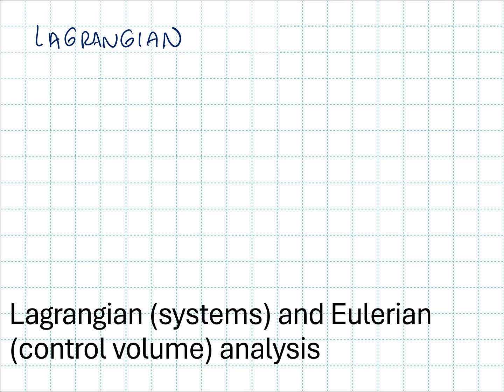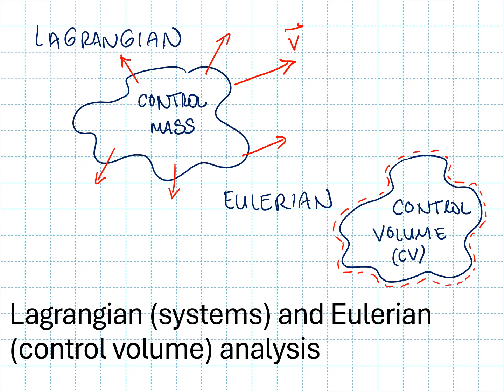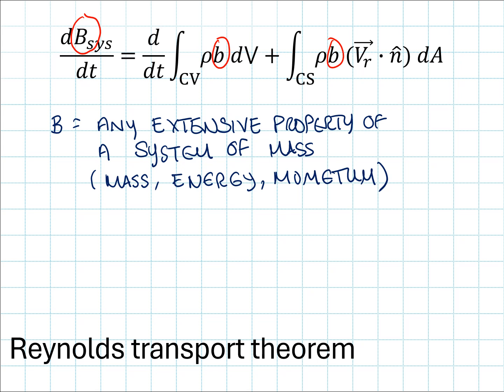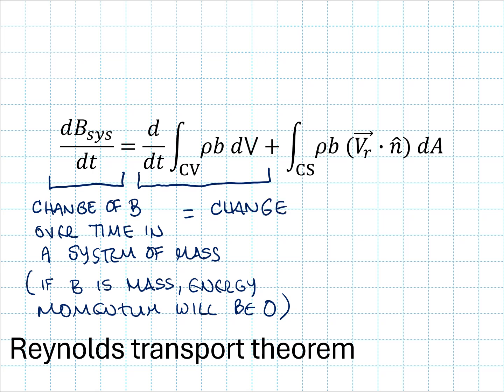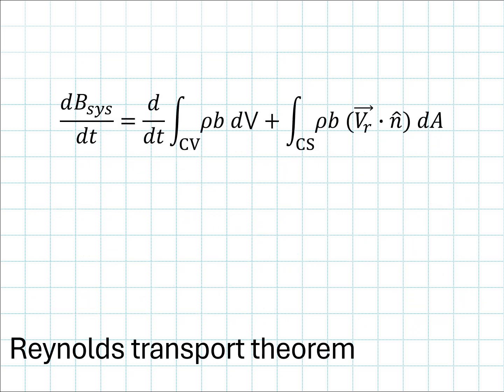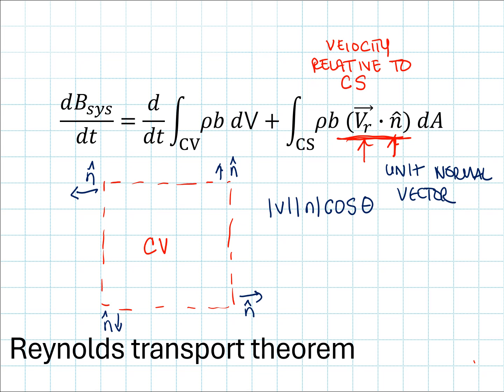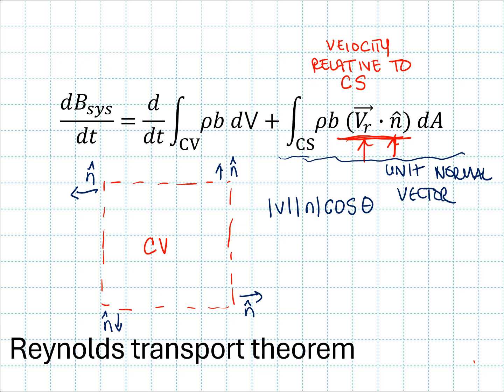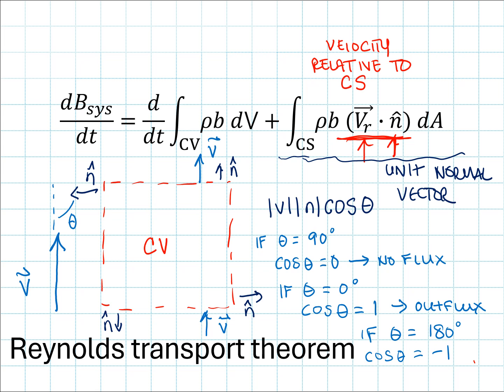Module 5, Video 2: Reynolds transport theorem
Summary: This lecture video reviews the Reynolds Transport Theorem (RTT) and its application in fluid mechanics. It compares the Lagrangian approach which tracks a control mass over time, and the Eulerian approach which focuses on a fixed control volume where properties like mass, energy, or momentum flux in and out through the control surface. This video also explains the difference between extensive and intensive properties and how the velocity relative to the control surface impacts flux.

Learning Objective: After watching this video, you will be able to distinguish between the Lagrangian and Eulerian approaches to fluid mechanics, understand and explain the Reynolds Transport Theorem and its components, differentiate between extensive and intensive properties, apply RTT to analyze the rate of change of mass, energy, or momentum in a control volume, and interpret the flux of properties across a control surface.